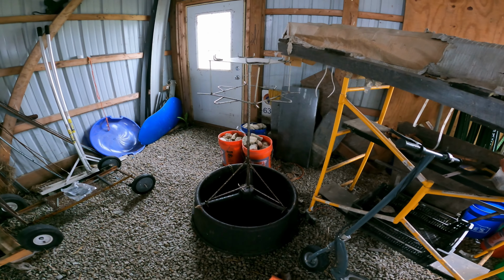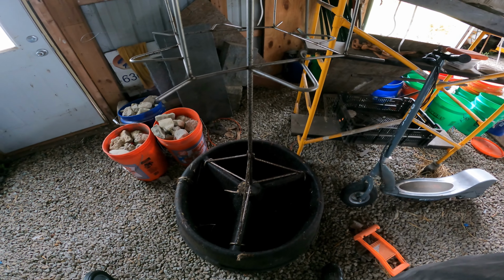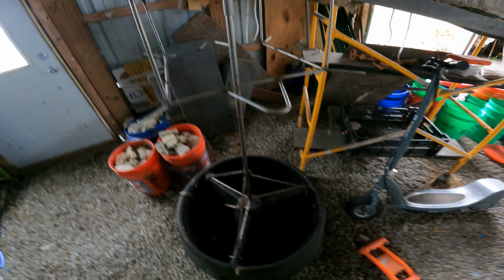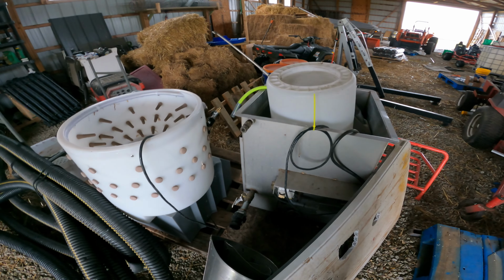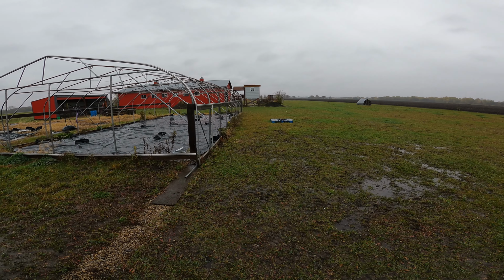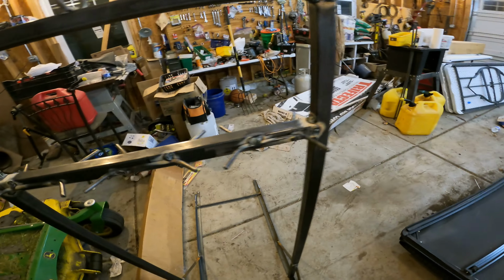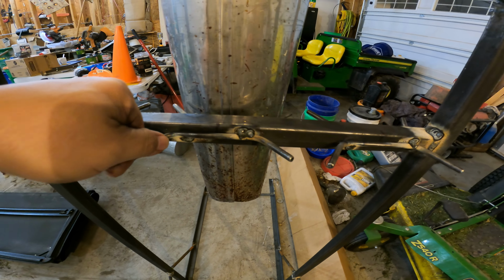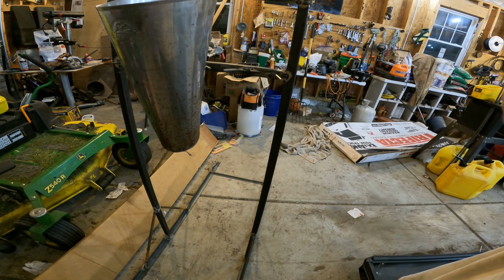Building DIY Poultry Kill Stand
We are not big fans of our featherman poultry kill stand.   We take a moment to go over the reasons for not being a fan and then show you the one I welded up to replace it.